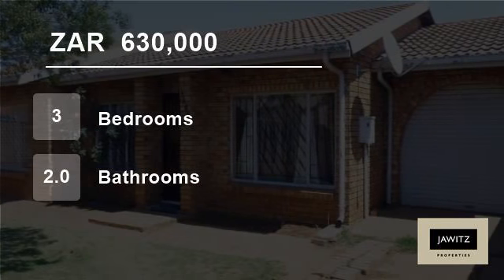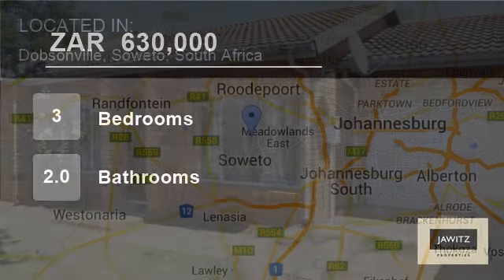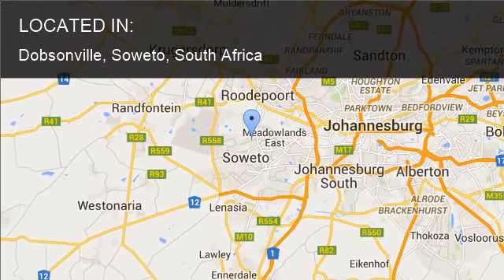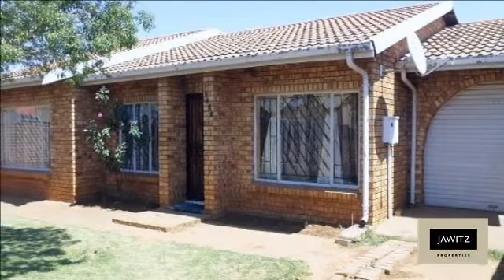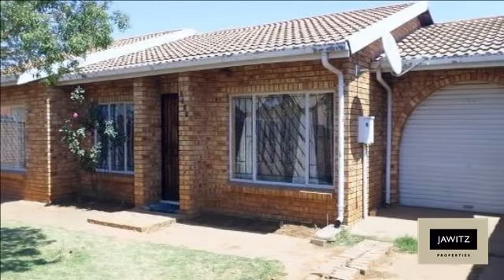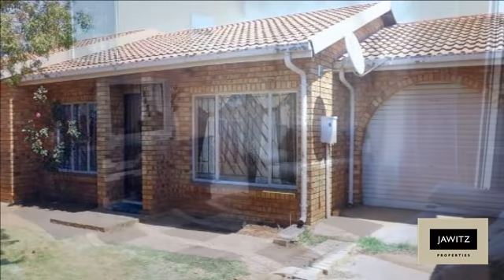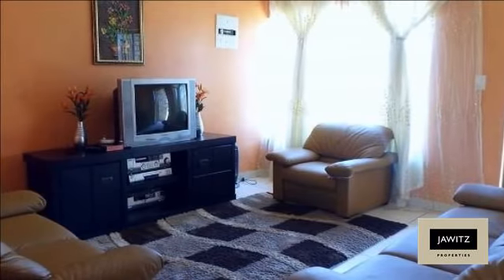3 Bedroom House For Sale in Dobsonville, Soweto, South Africa for ZAR 630,000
Property Description

This neat facebrick home in Dobsonville consists of 3 bedroom with built-in cupboards, 2 modern bathrooms, 2 reception areas and kitchen. This neat and nice home also have a single garage which allow cars to pass through to the back garden. Fully walled. Close to amenities.